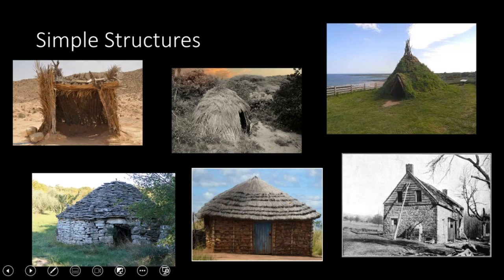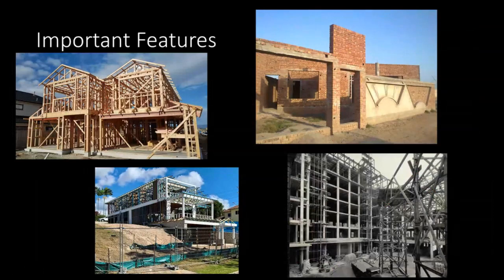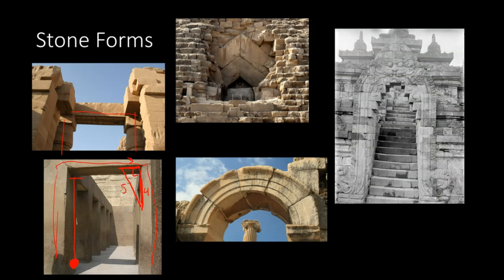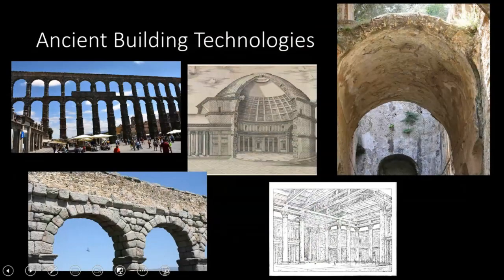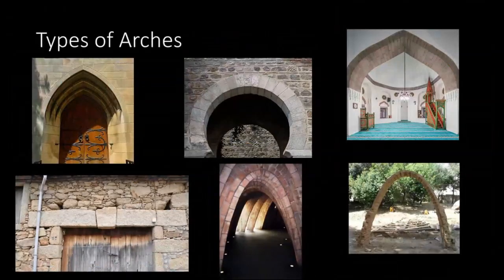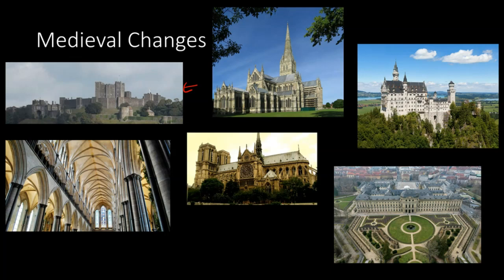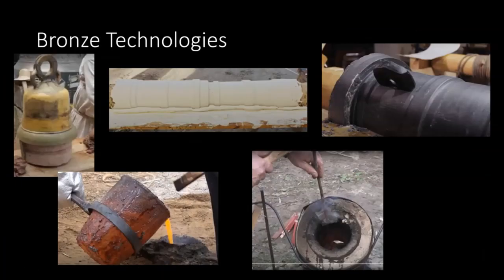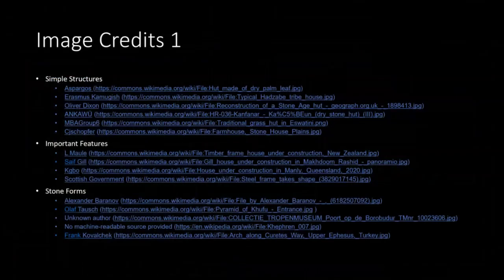Physical Science Architecture Review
A review of the physical science architectural unit.